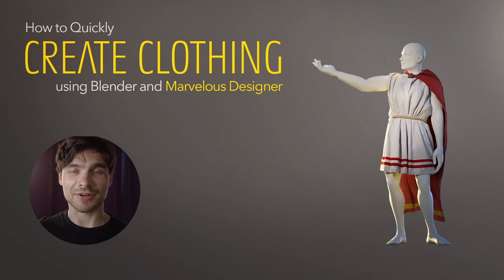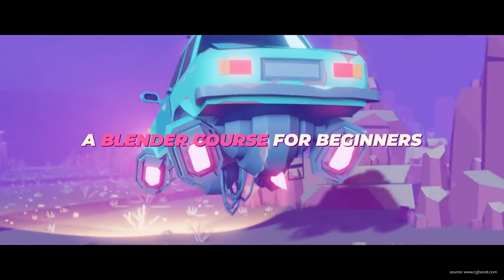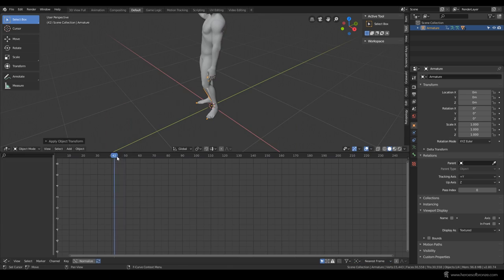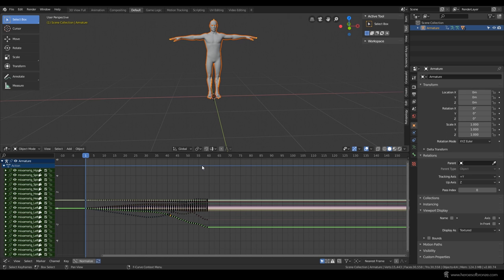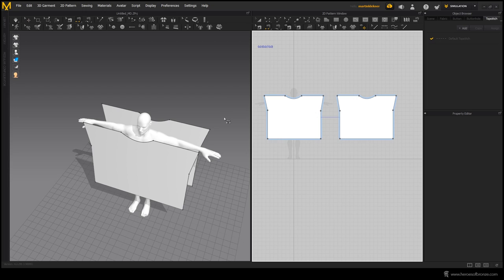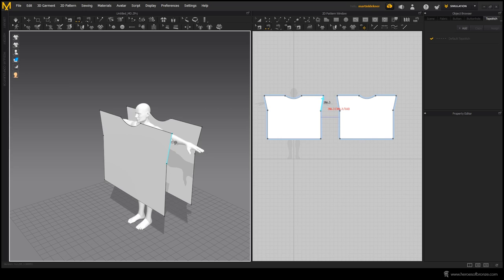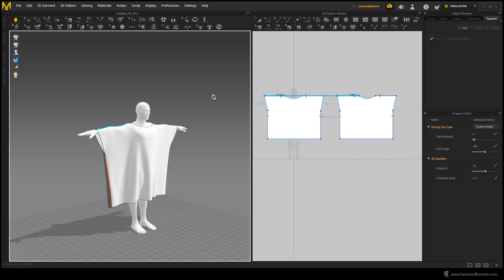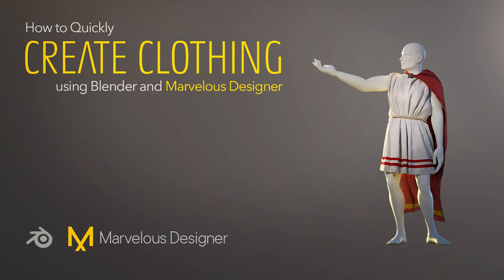How to Quickly Create Clothing using Blender and Marvelous Designer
IMPORTANT: If you encounter wiggling animation error in Marvelous, check the second part of the tutorial, where at the beginning I explain how to fix it

Hello friends and welcome to this new tutorial detailing yet another technique I use often when making my Heroes of Bronze short film.
This time we’ll have a look at Marvelous Designer, an awesome tool for creating creating and simulating clothing. You will learn some quick fundamentals, how I combine MD with Blender, how to create simple garment and cloak in MD, animate it, and export back into Blender.

CHAPTERS:
0:48 Blender 2.8 RC
1:11 CGBoost Launch Pad Course
1:47 Preparing the character in Blender
4:33 Marvelous Designer Intro
6:16 Making the Chiton Pattern
7:49 Mirroring the Cihton Pattern
9:19 Simulation and Sewing the Chiton
12:07 Manually Adjusting the Cloth
13:56 Changing the Fabric Type
14:34 Animating and Pinning
16:19 Making the Cloak
18:33 Finalizing the Cloak
19:33 Adding Pressure and Exporting
20:57 Importing into Blender